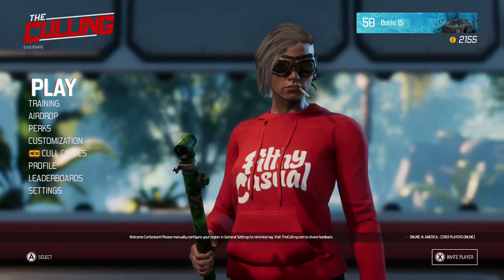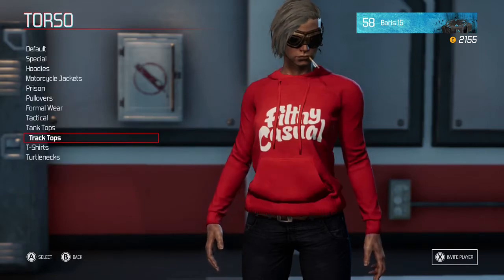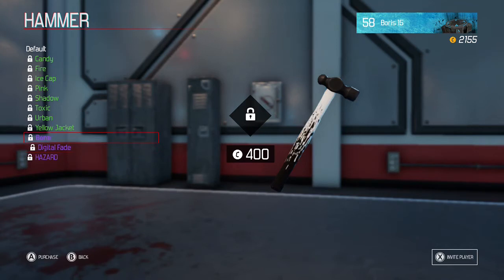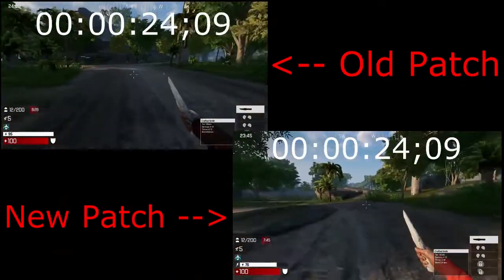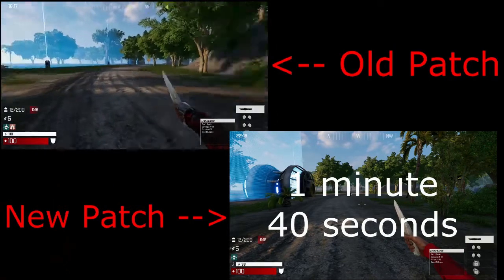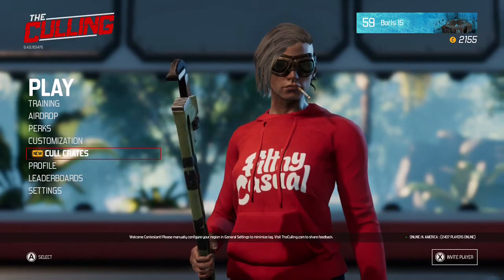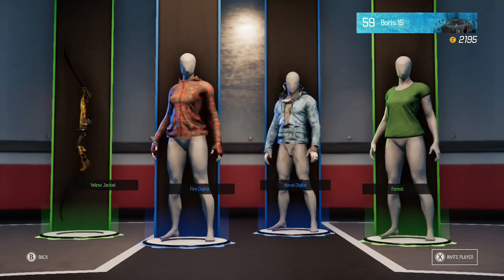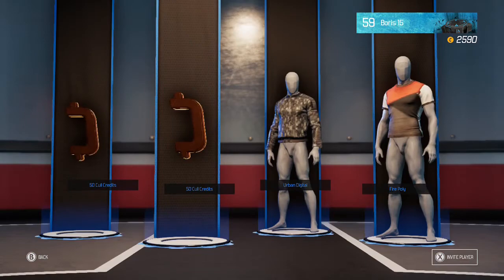The Culling NEW PATCH DETAILS!! STAMINA, EVENTS, LEADERBOARDS, PERKS, and COSMETICS!!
Complete overview of the new patch that went live on Xbox One on July 27th, 2017. I go over everything that you need to know about the patch, including the perks, cosmetics, leaderboards, stamina change, and the events. Plus stick around for the end of the video, where I open up 10 CULL CRATES to try and get some of the new loot!

I'll comment on the video with the different times that I explain the new details, in case you want to skip to something you are most interested in.

I'll keep you up to date with the latest news on The Culling, as well as provide tips, tricks, and guides.